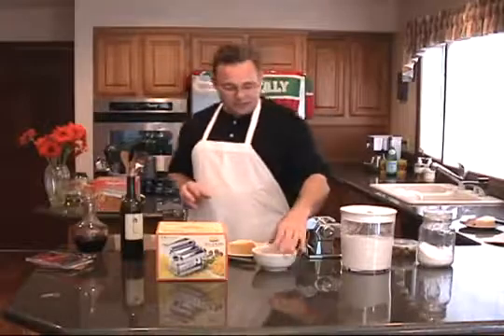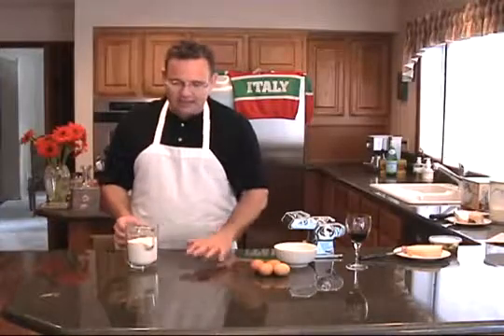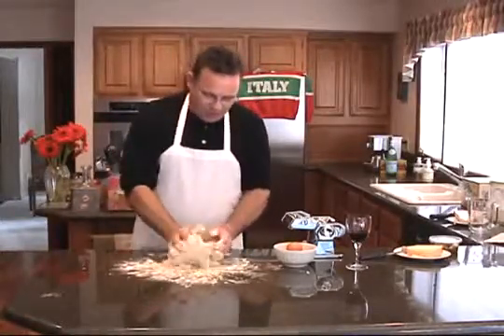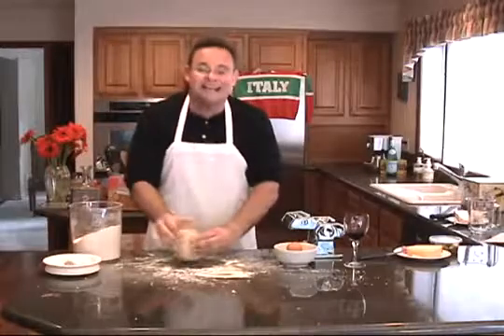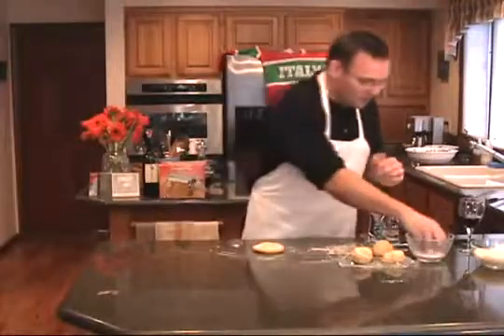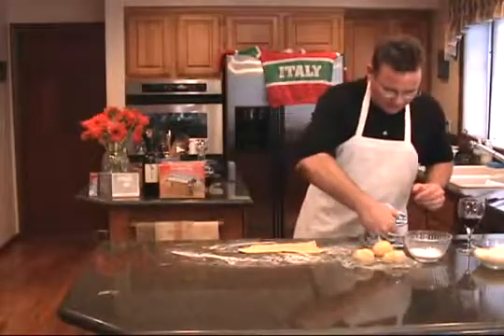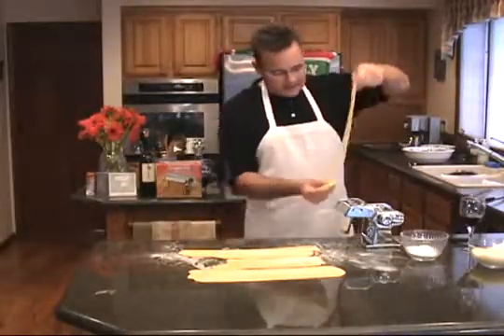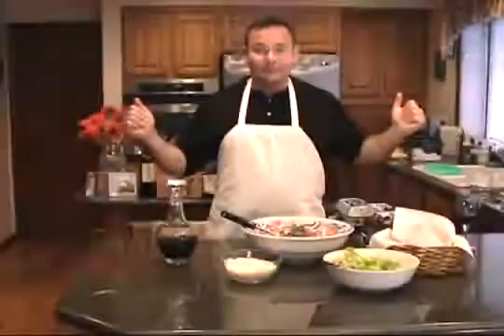How to make fresh pasta at home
Shule manual pasta machine, perfect for make tagliolini, fettuccine and lasagne with family at home. Homepage

Carlos Fei
Changzhou Shule Kitchen Utensils Co., Ltd
Wechat/Skype: karl_felton